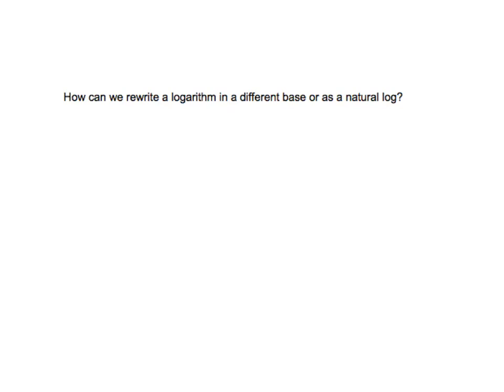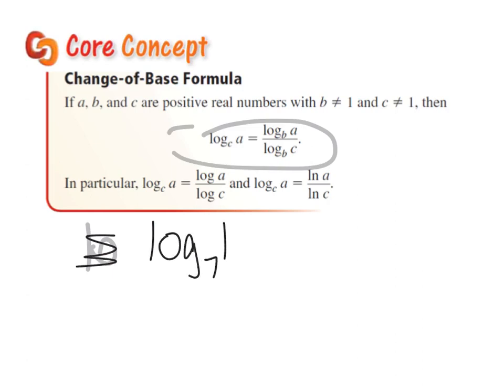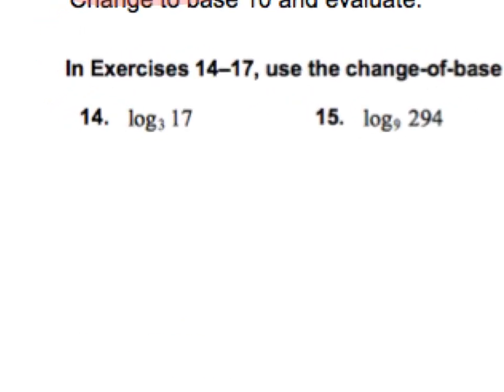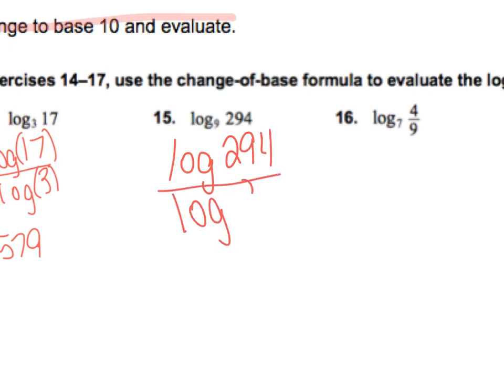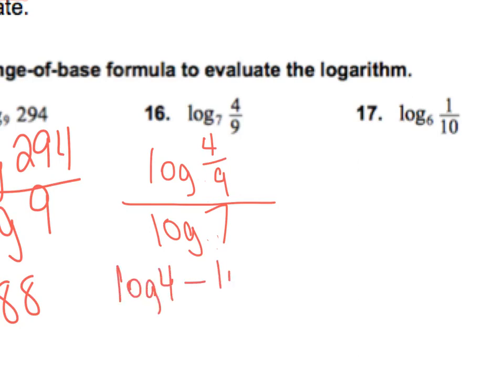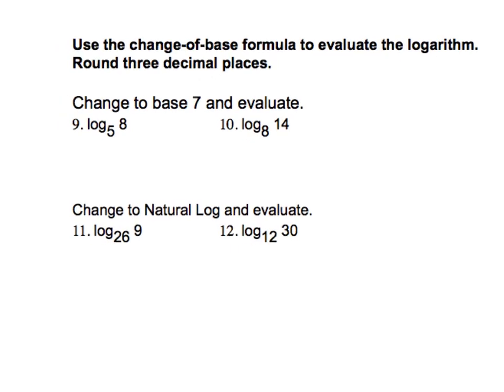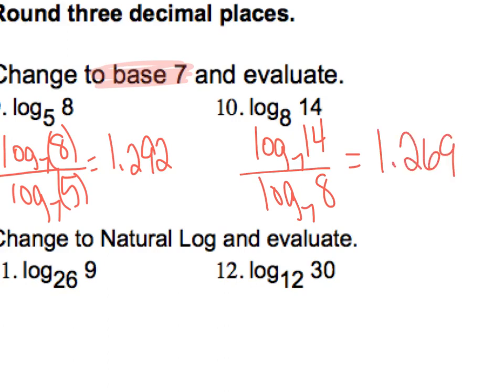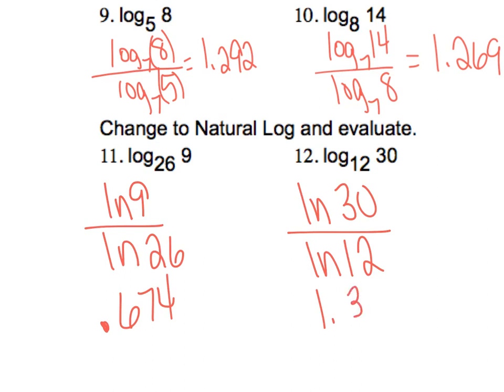6.5 Change of base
6.5 Change of base